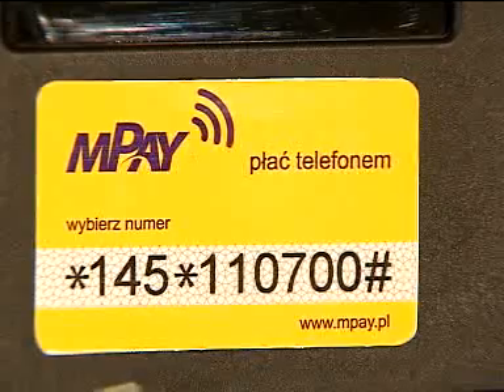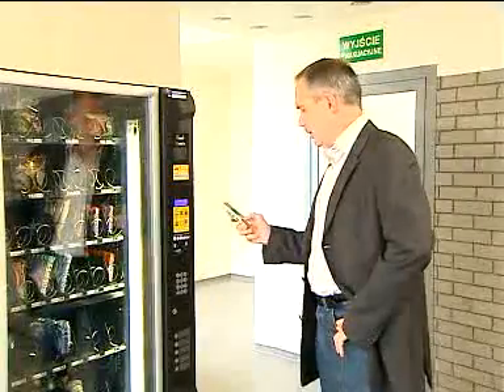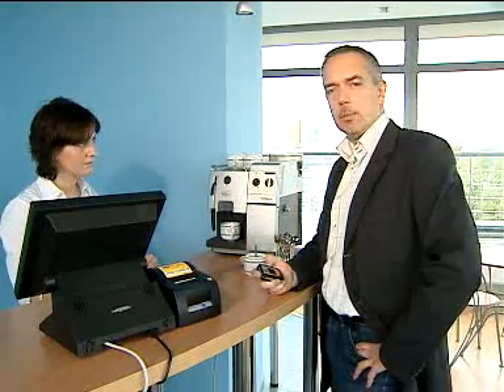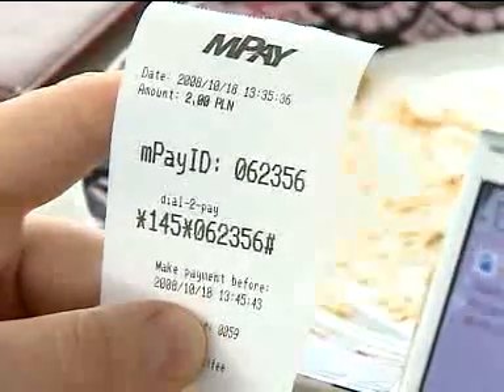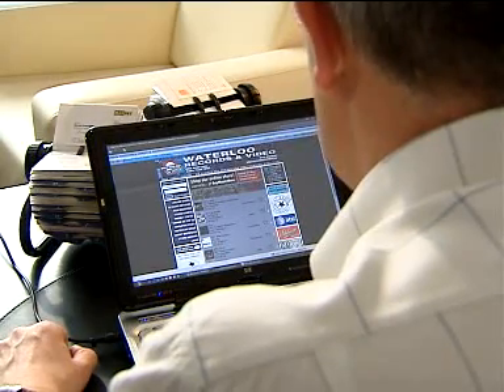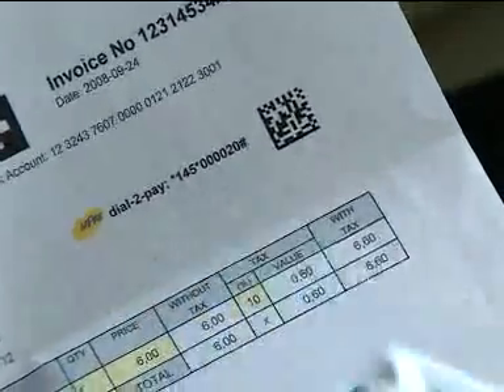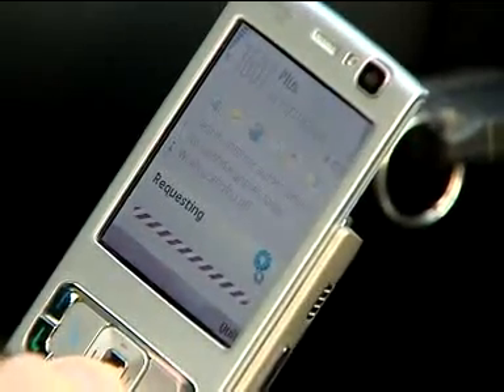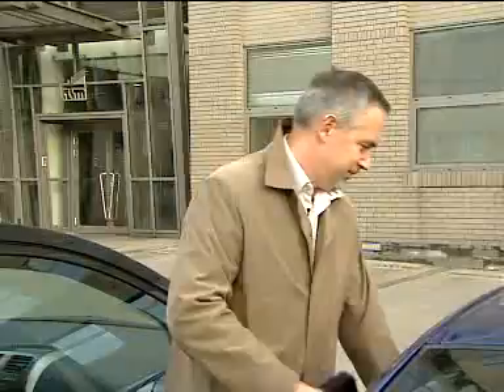mPay demo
mPay - how it works